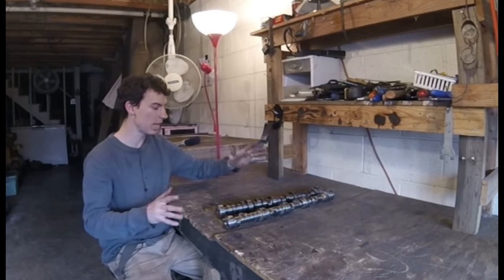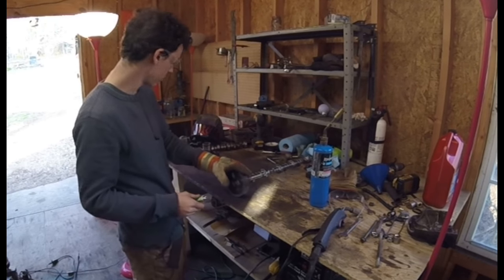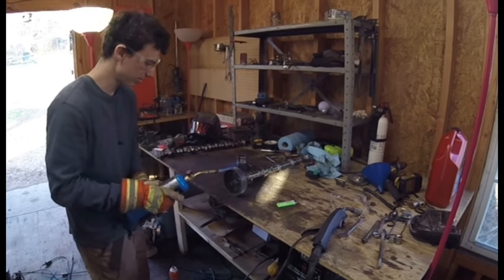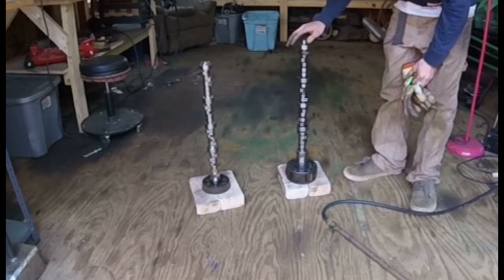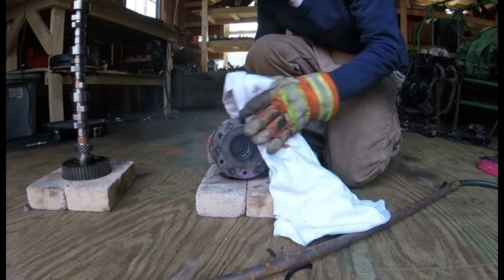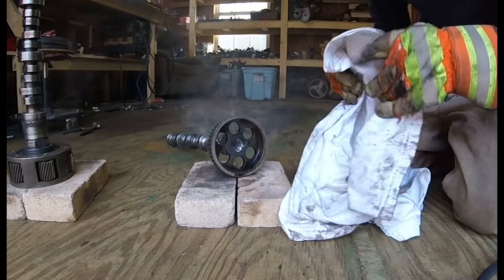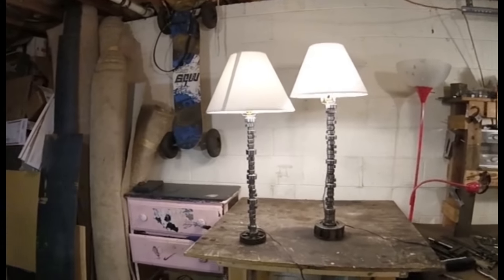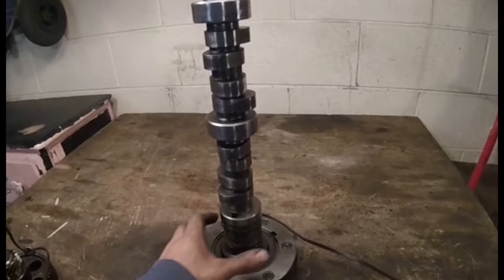home made camshaft lamps